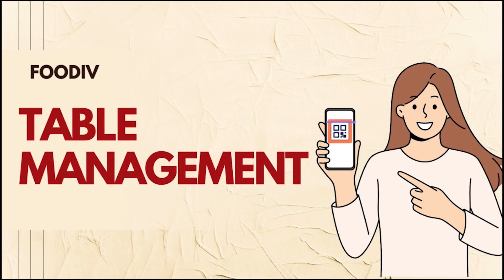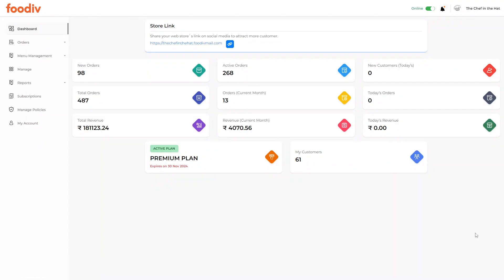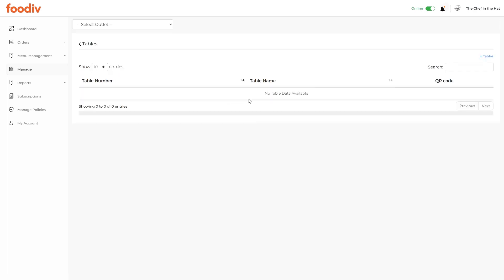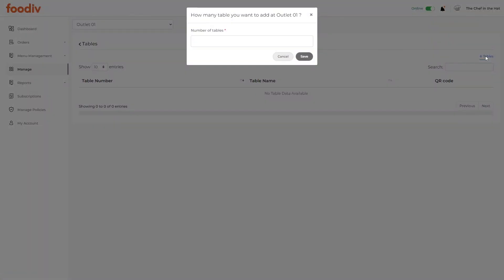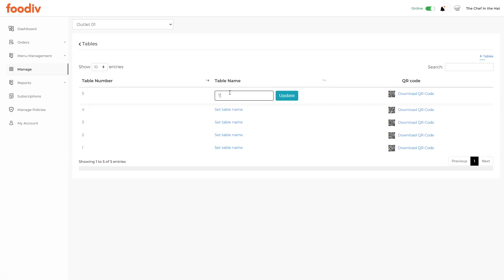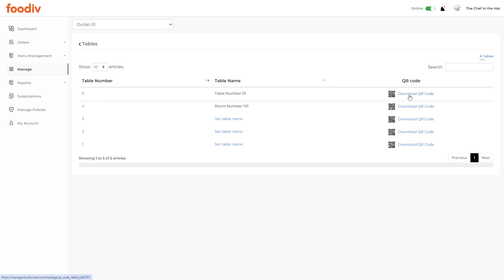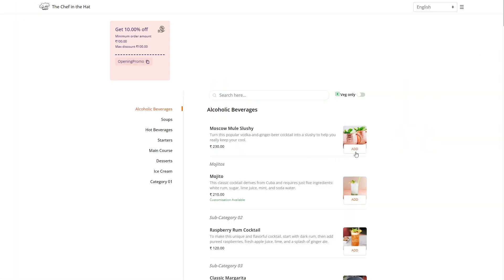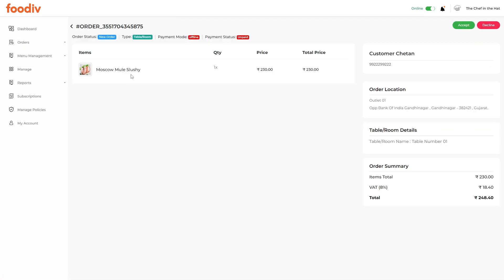Add Tables & Generate QR Code to Receive Online Orders | Foodiv Online Food Ordering System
📲🍽️ **Streamline Dining Experience: Generate Table and Room QR Codes with Foodiv Tutorial** 🌐💡

1️⃣ **Introduction to Foodiv QR Code System:**
- Dive into the innovative world of Foodiv, showcasing how QR codes revolutionize the online ordering experience for your restaurant.

2️⃣ **Navigating the Foodiv Interface:**
- Gain insights into the user-friendly Foodiv interface, discovering the features needed to generate Table and Room QR Codes effortlessly.

3️⃣ **Generating Table QR Codes:**
   - Learn the step-by-step process of creating Table QR Codes, allowing customers at each table to scan and place orders directly from their devices.

4️⃣ **Creating Room QR Codes:**
   - Explore how to generate Room QR Codes for a seamless ordering experience in designated areas, optimizing efficiency in event spaces or large dining areas.

5️⃣ **Facilitating Online Orders:**
- Understand how the Foodiv QR Code system facilitates online orders, providing customers with a convenient and contactless way to browse the menu and place orders.

6️⃣ **Enhancing Customer Satisfaction:**
   - Optimize the overall dining experience by leveraging QR codes, reducing wait times, and offering a modern and tech-savvy approach to order placement.

7️⃣ **Efficient Order Management:**
- Discover how the Foodiv system streamlines order management, ensuring accurate and timely fulfillment of customer requests.

🌐 Ready to Elevate Your Dining Services?
Enhance customer satisfaction, optimize order efficiency, and bring a touch of innovation to your restaurant's dining experience! 🚀📱🍕